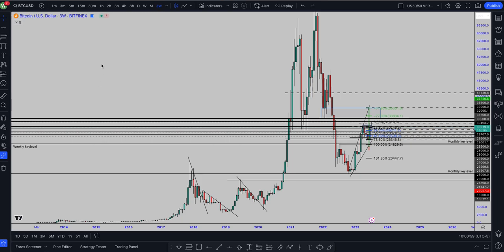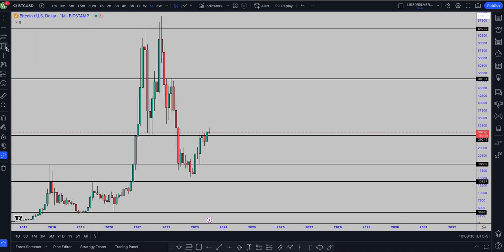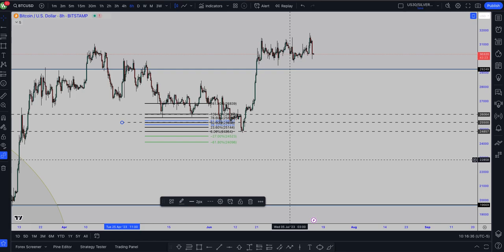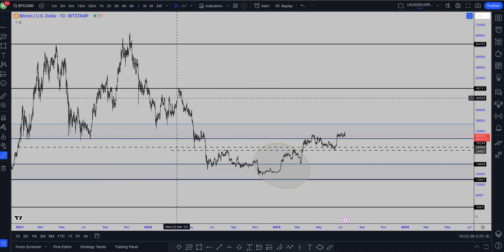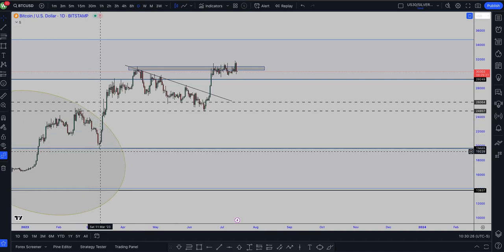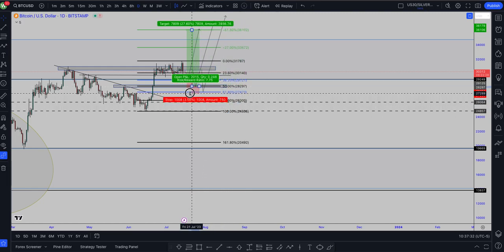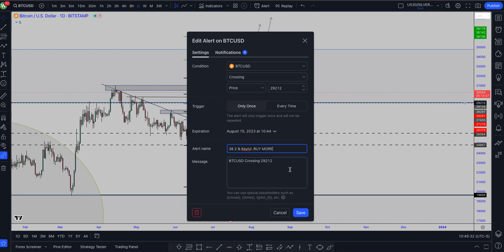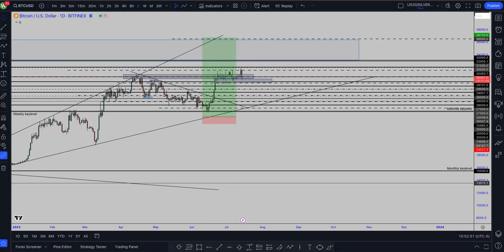BITCOIN WEEKLY ANALYSIS JULY 15TH 2023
BITCOIN BULLISH MOVE 2023.